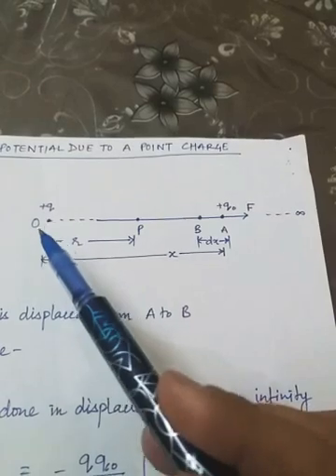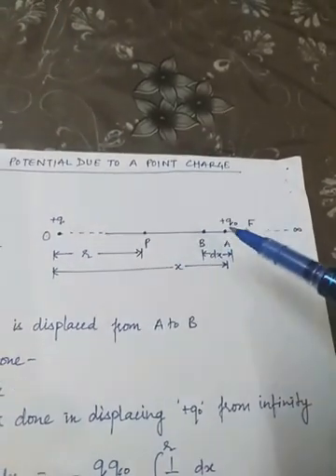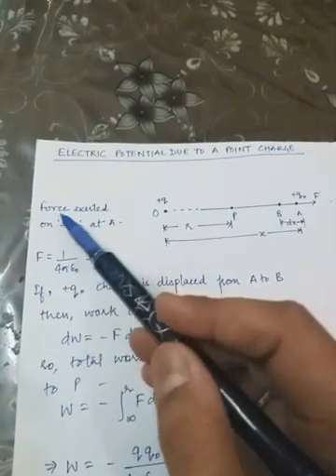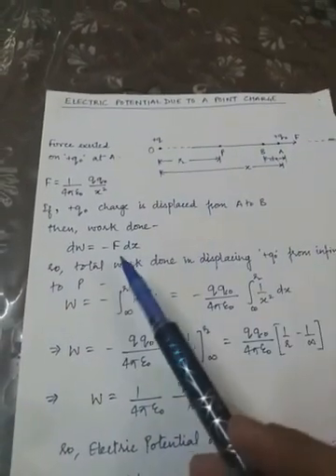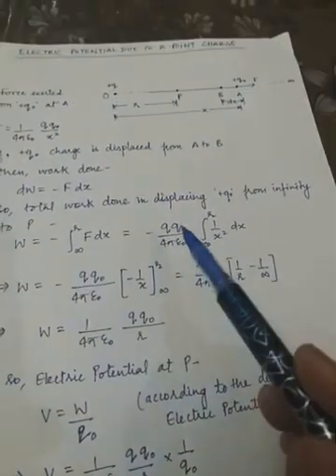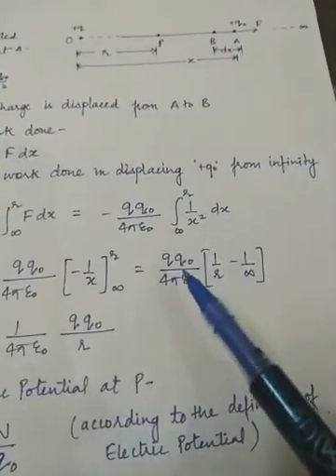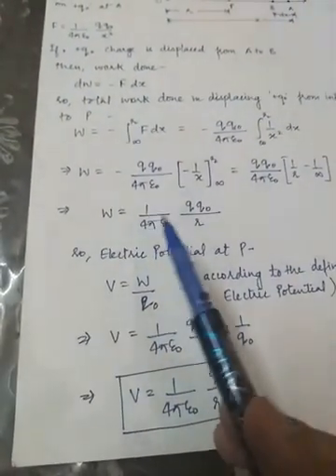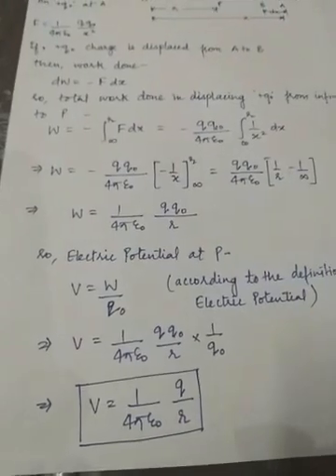Electric Potential due to a Point Charge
Easy and comprehensible approach towards Electric Potential due to a Point Charge